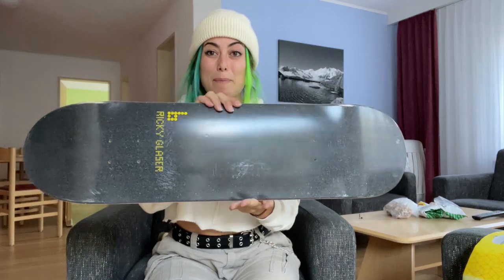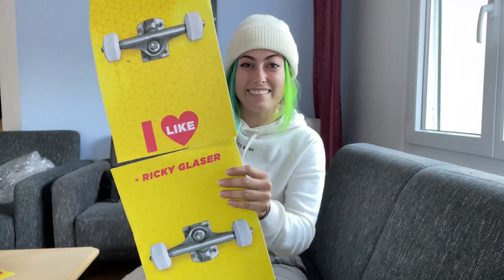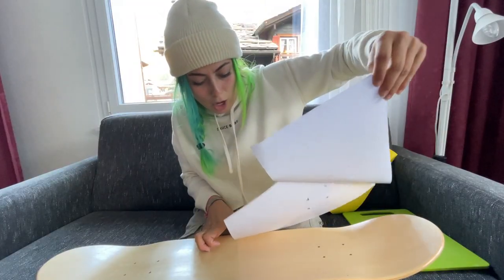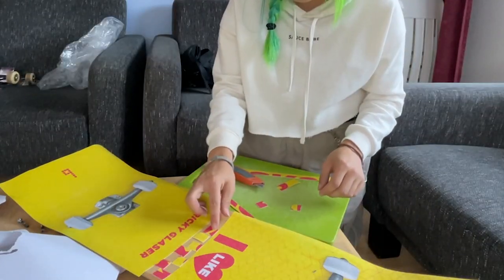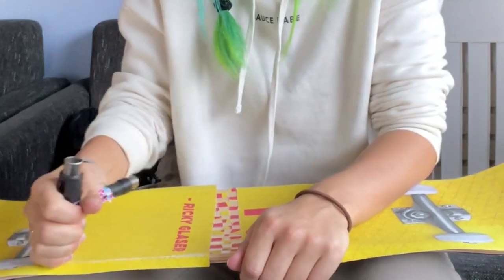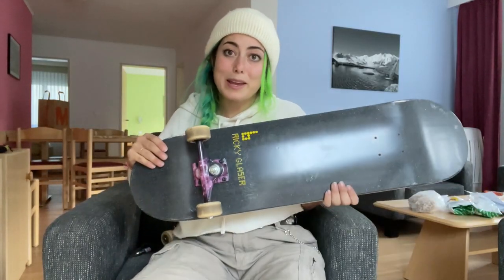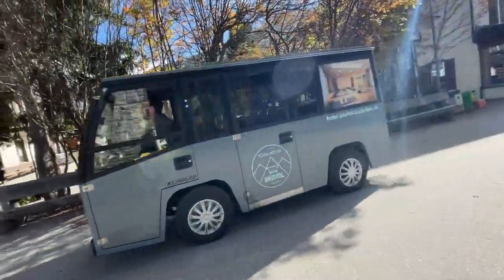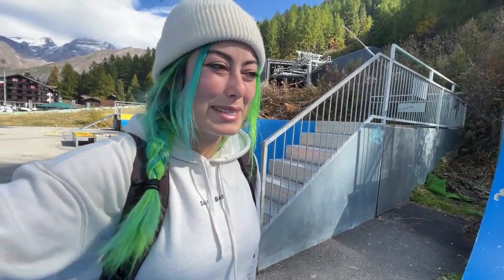SKATING MY NEW RICKY GLASER BOARD IN SWITZERLAND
I had a day off snowboarding in Switzerland so I set up my new Ricky Glaser Braille skateboard and hit the local park for a little solo sesh!

Help Me Get to the Olympics!!

CAMERAS USED IN THIS VIDEO:
iPhone 12 Pro

Season 2 Intro Song
Written by: Jenise Spiteri & Matt Pritchett